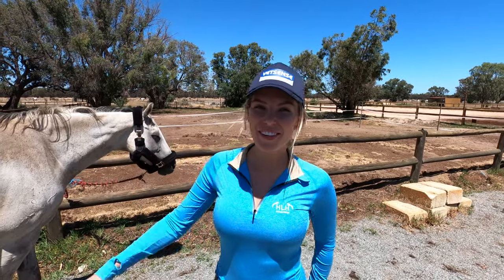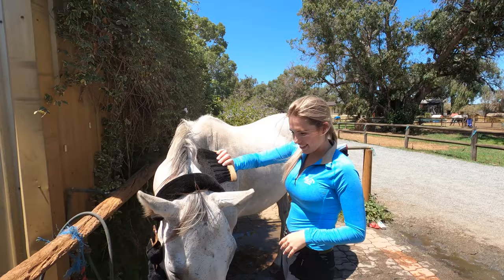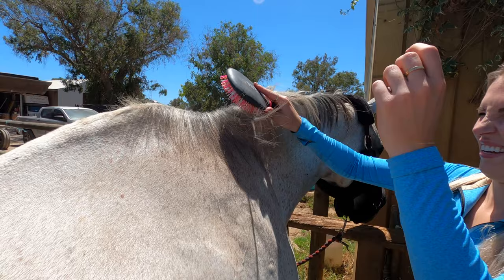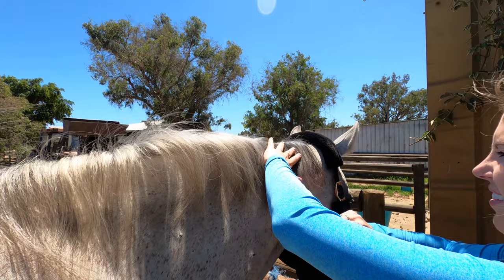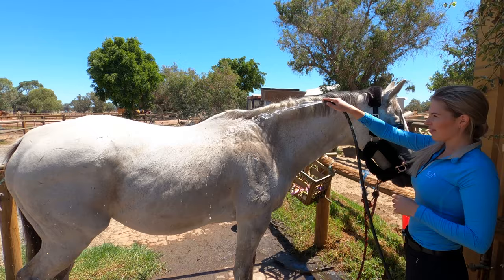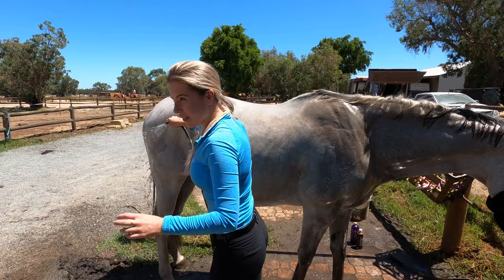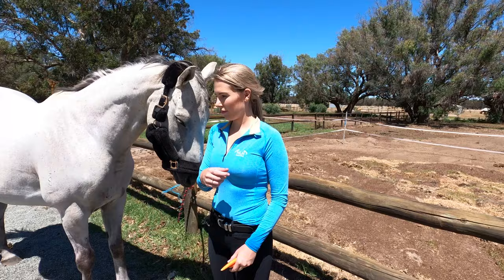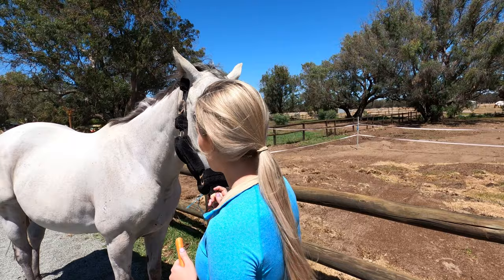HORSE MAKEOVER | Cleaning my Grey Horse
In today's video we give my grey horse (Smokey) a makeover! It was so much fun making him all clean again!

Eli x